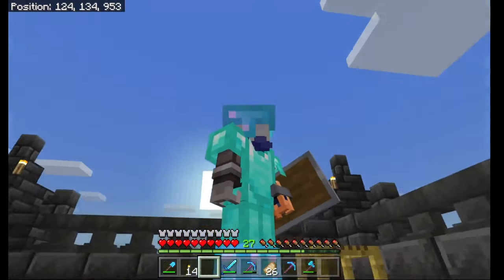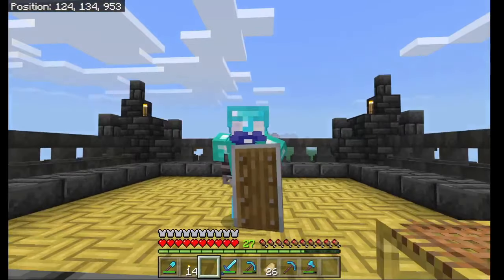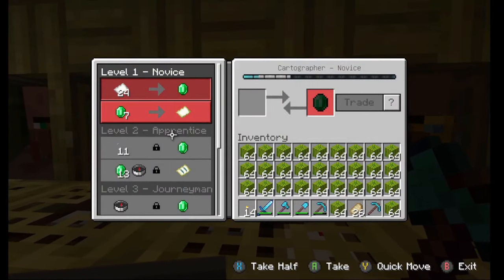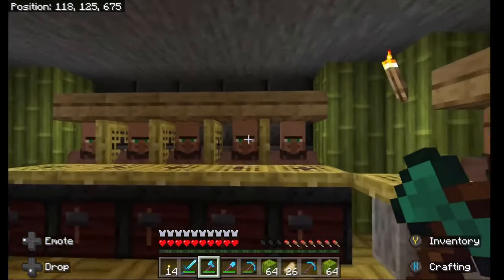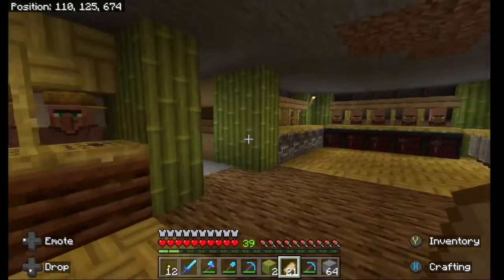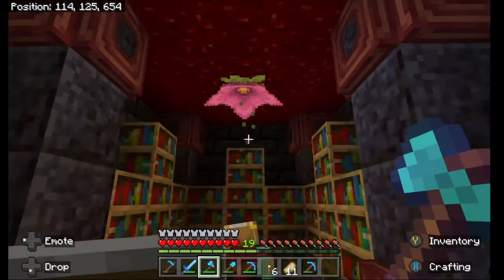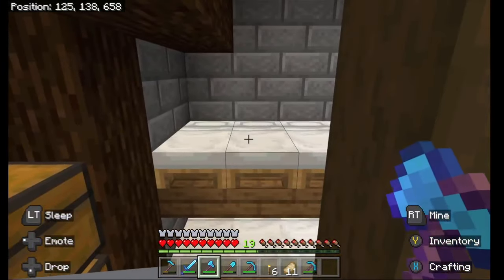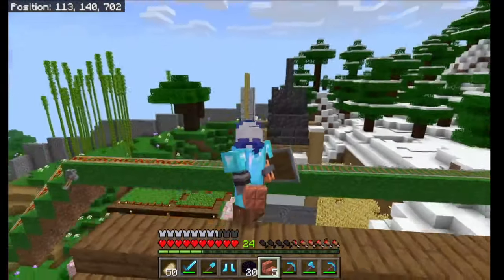Season 2 Nevzcraft Multiplayer / Enchanted Blocks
Where back in season two of NevzCraft 1.20

10 man multiplayer server new series with:-

50 subscribers by the end of the year hmmm help me out